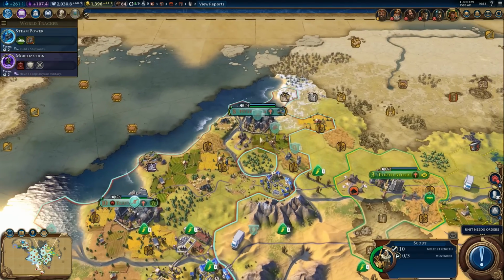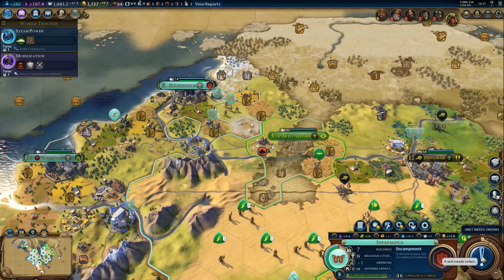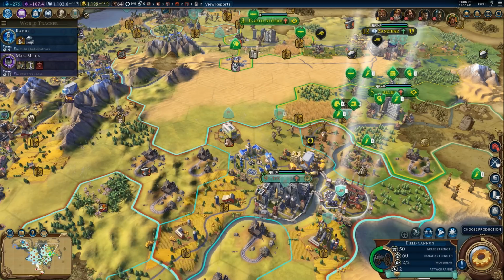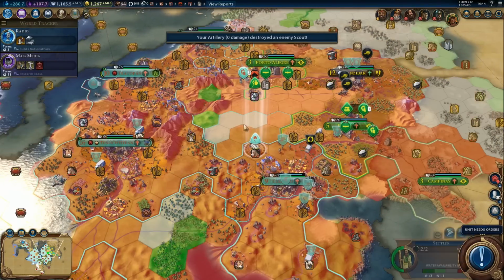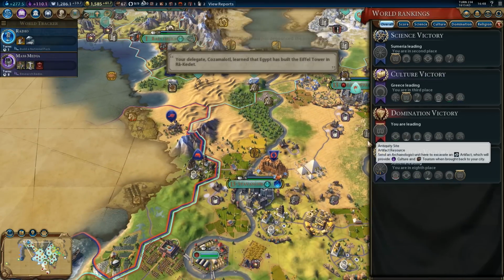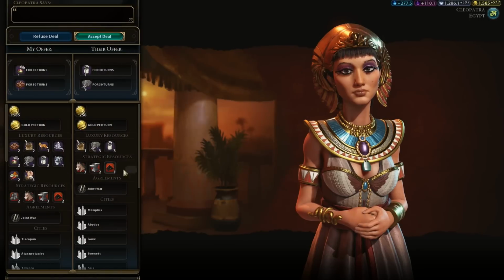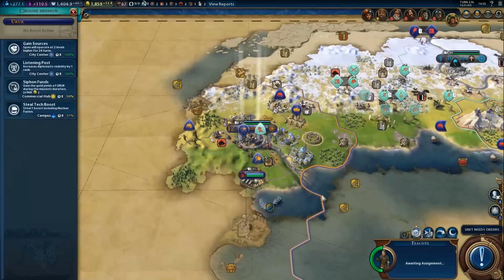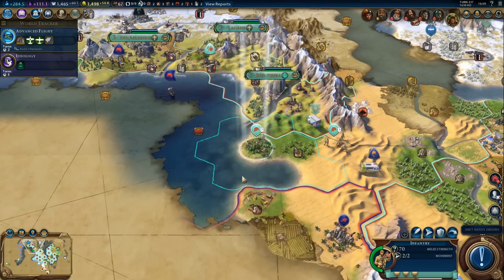Civilization 6 - Deity Aztec Let's Play - Part 14 - Civ 6 Gameplay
Civilization 6 Deity Let's Play as Montezuma of the Aztec Empire! This is the first Civilization 6 game after the Fall 2016 Patch, which includes multiple gameplay changes and fixes. Playing on standard size pangaea map.